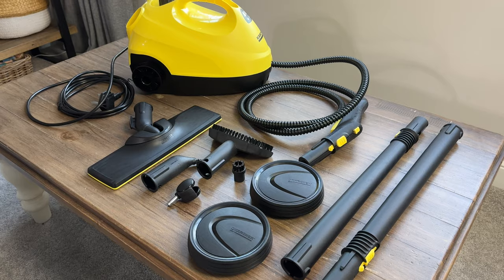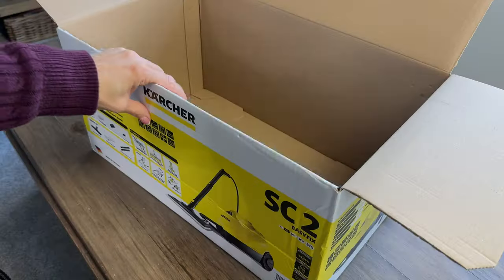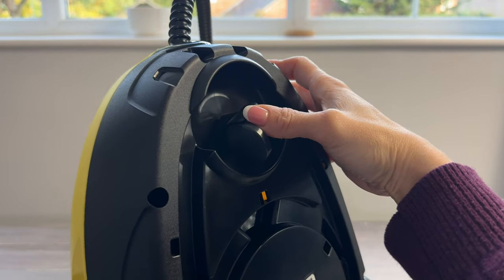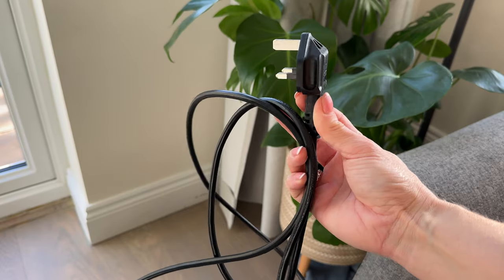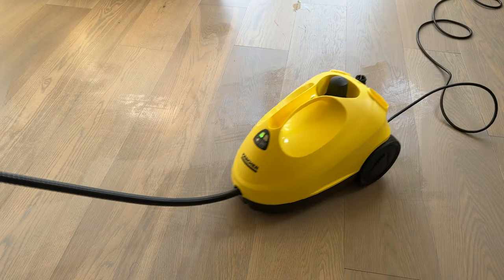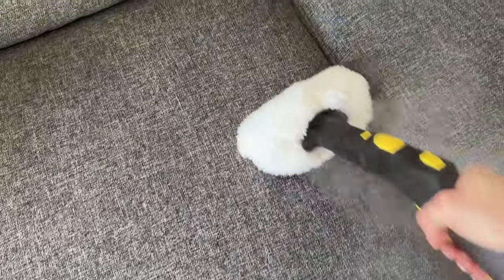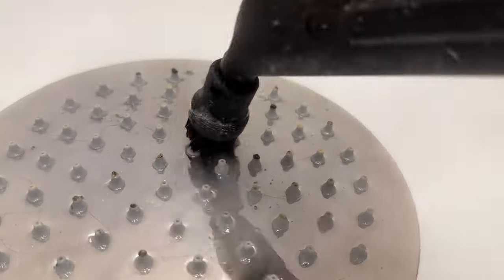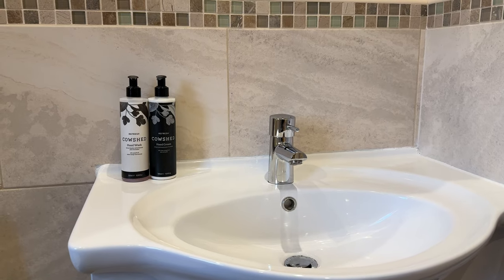Karcher SC2 Steam Cleaner Review | Worth Buying?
Unboxing and reviewing the Karcher SC2 Easy Fix Steam cleaner.
I show you everything that you get in the box, how to set up the machine and how to use it.

I give examples of using it as a steam mop to clean hard flooring, steam clean fabric on my sofa and also how to clean dirt build up off PVC windows.

Finally I show you how to effectively use it to steam clean the whole bathroom to a sparkling finish!

Is this worth buying?

If I've convinced you enough with my results here is the link to buy your own.

(prices can vary depending on current offers)

...and ill see you again soon x